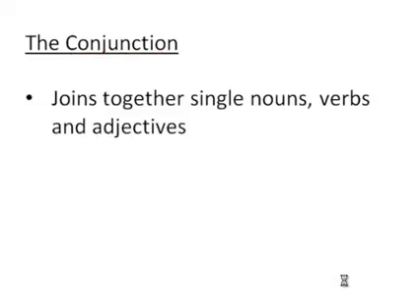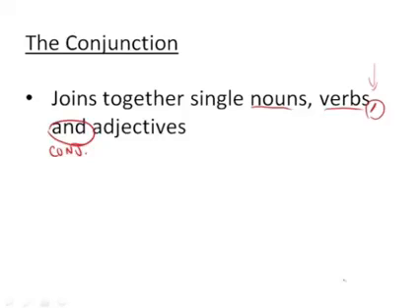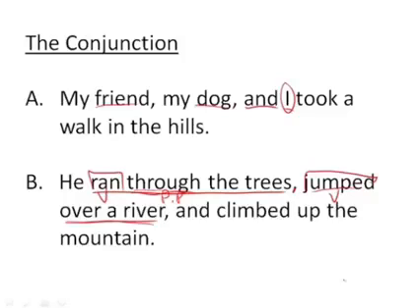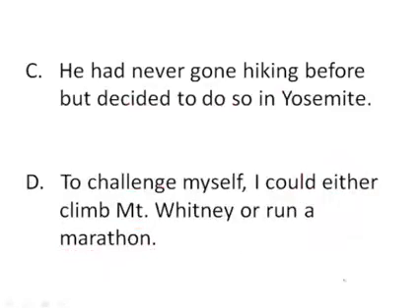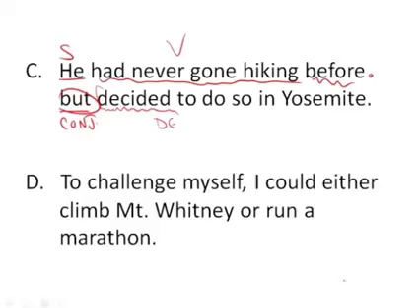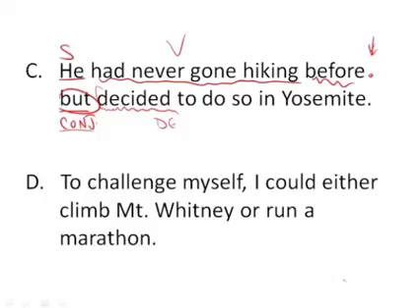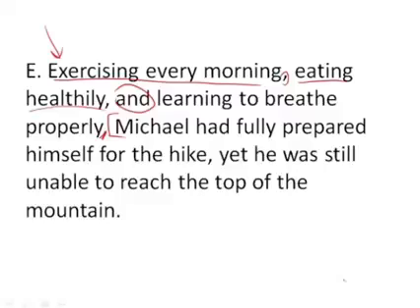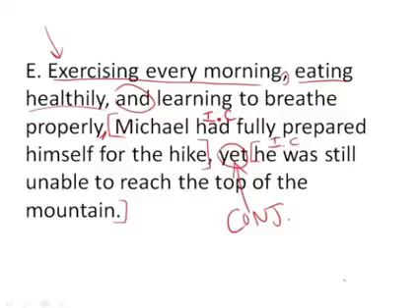Intro to Conjunctions | Basic English Grammar Lesson